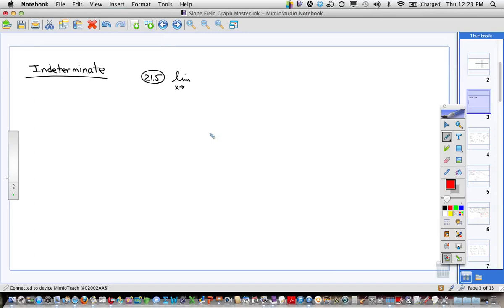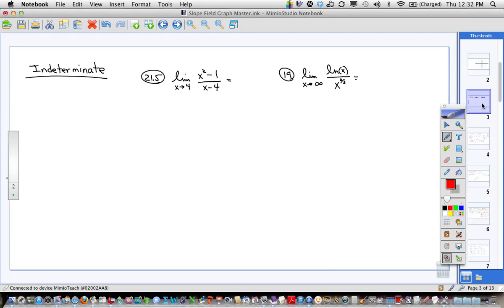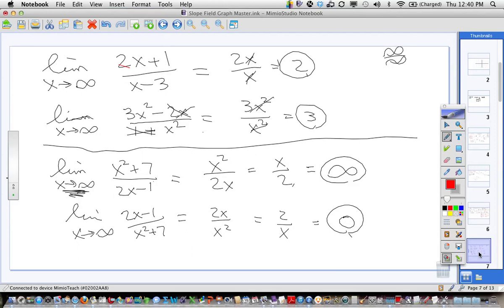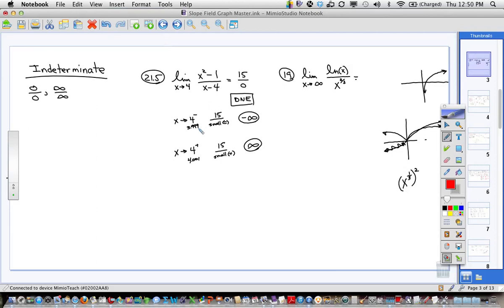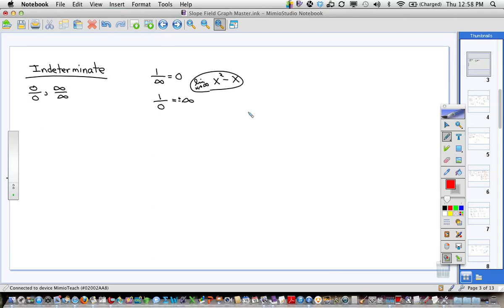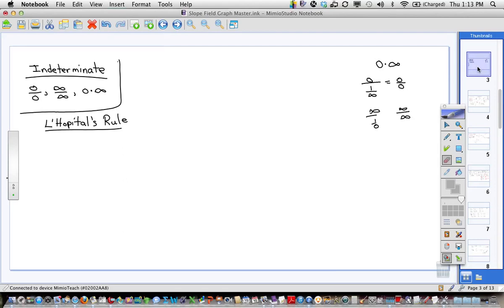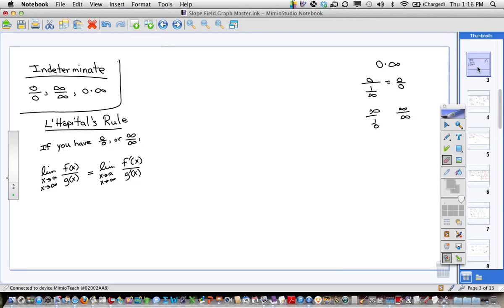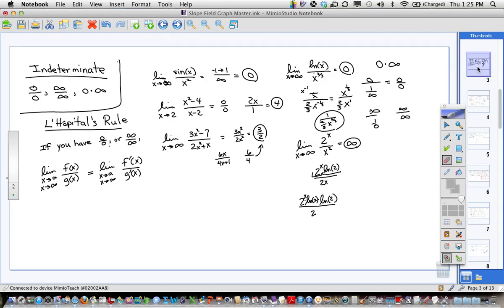Jan. 10 Class Video